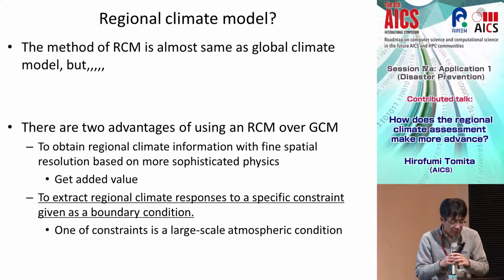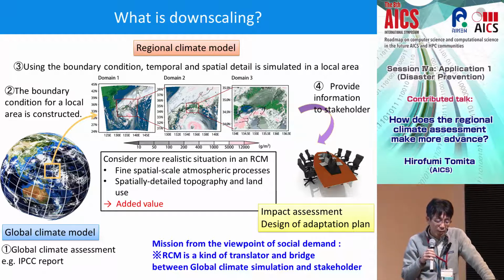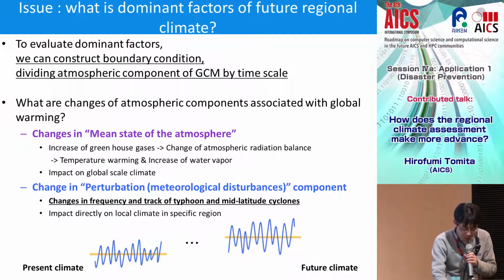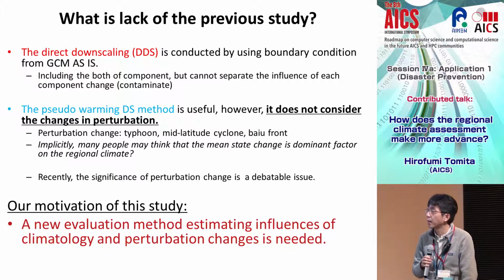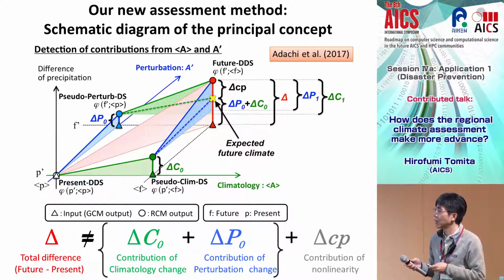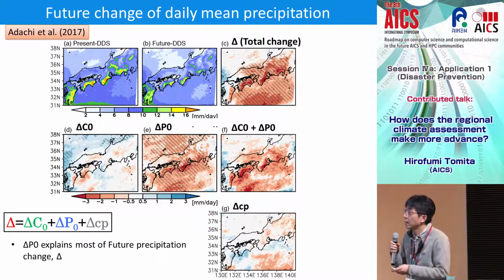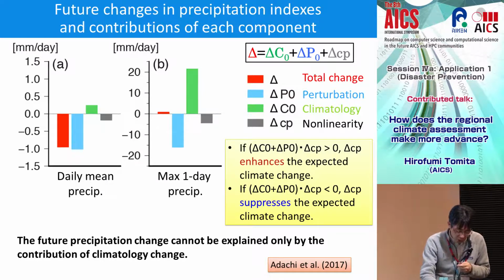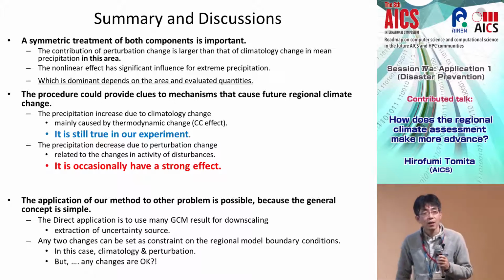"How does the regional climate assessment make more advance?" Hirofumi Tomita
The 8th AICS International Symposium 8 Feb,2018
"Contributed talk: How does the regional climate assessment make more advance?"
Hirofumi Tomita
(RIKEN Advanced Institute for Computational Science(AICS))